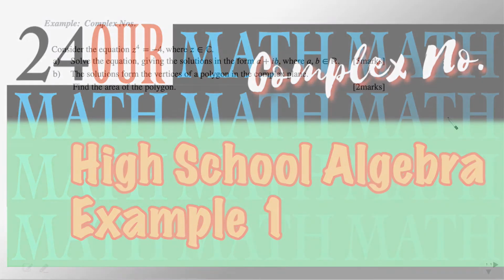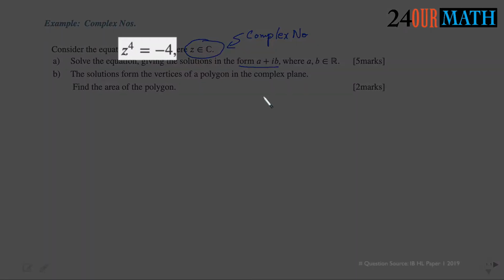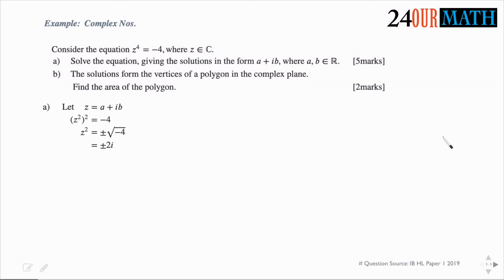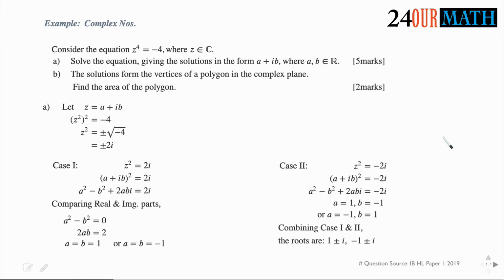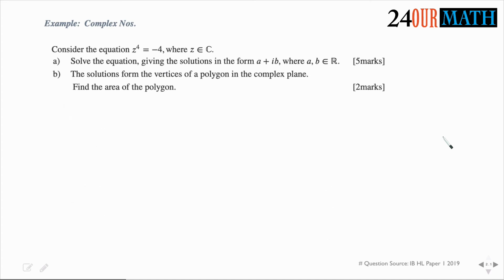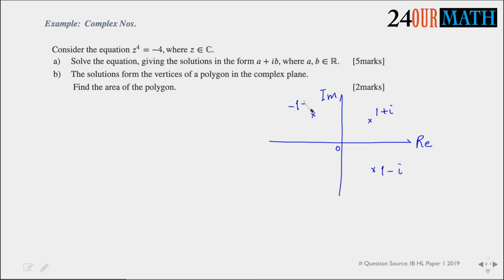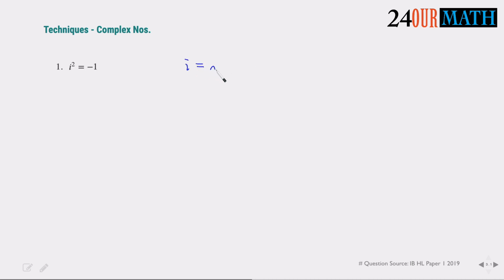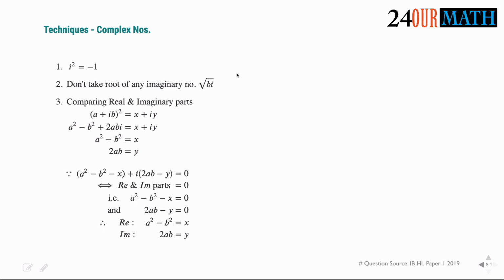High School Algebra - An Example in Complex No.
This example is from a recent IB exam. question. The difficulty level is medium. Besides the walkthrough of the solution, there're some techniques highlighted for this topic.